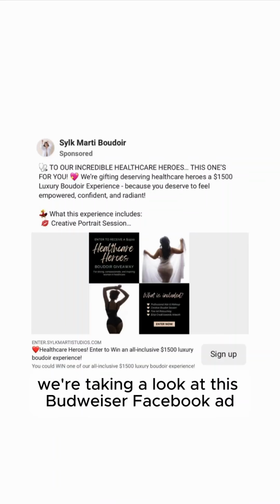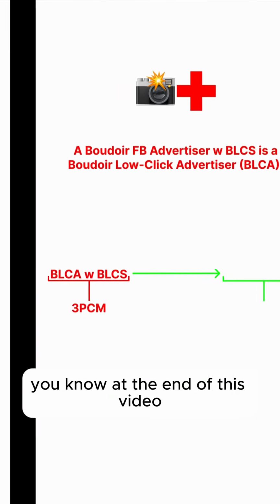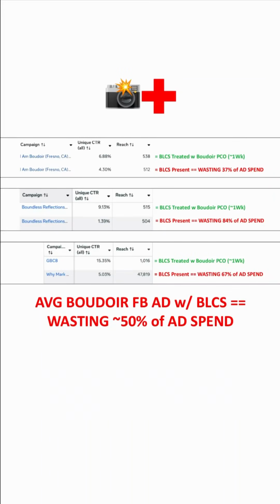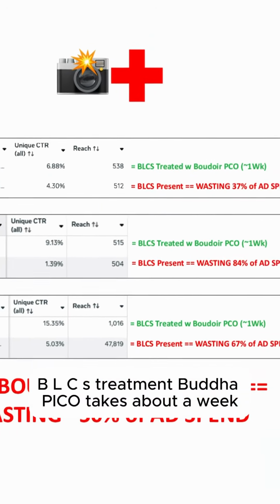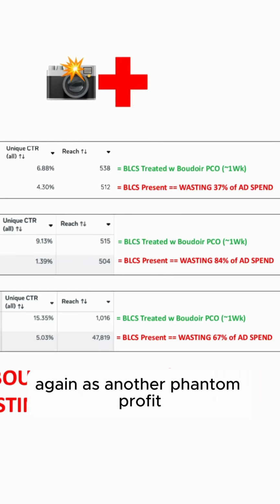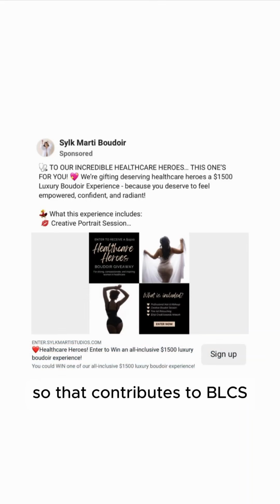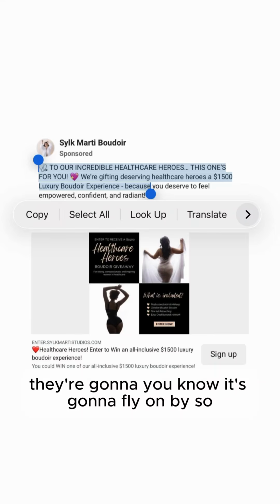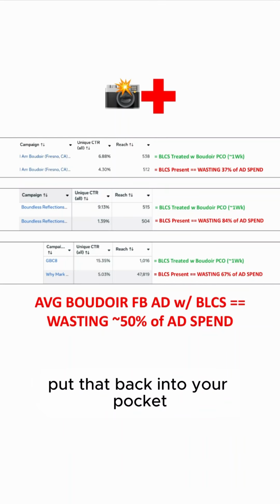How A Boudoir Facebook Ad Loses Its Best Weeks To A Click Rate That Was Always Below Six Percent